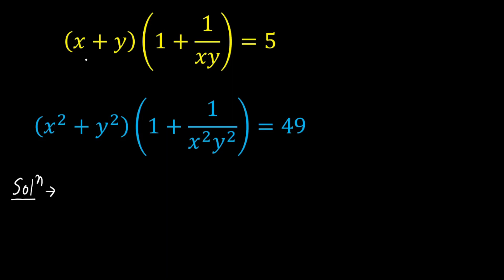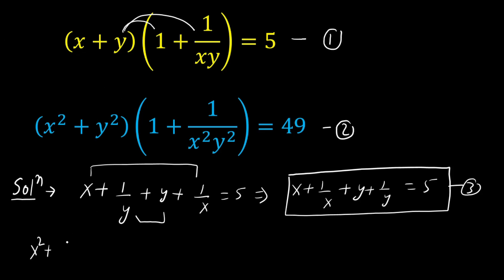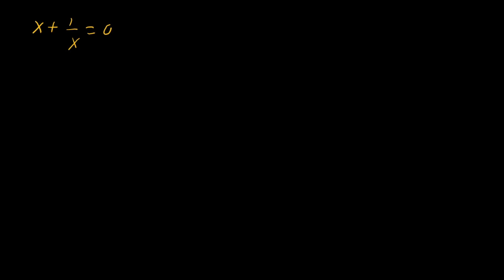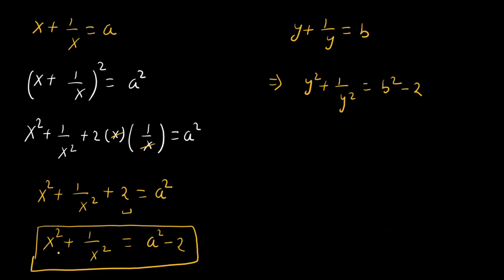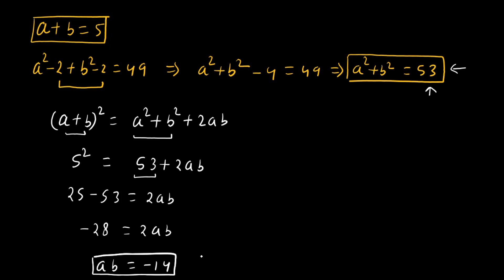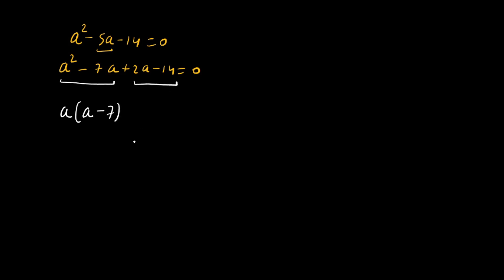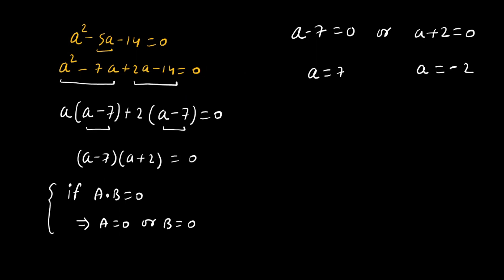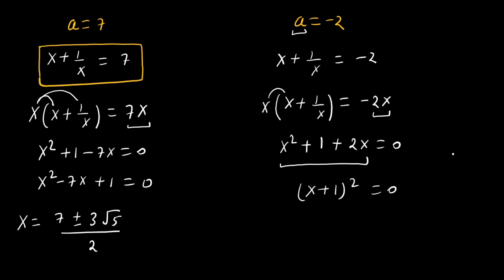Hard Algebra Problem | 99% Students are not able to solve | You should learn this trick.